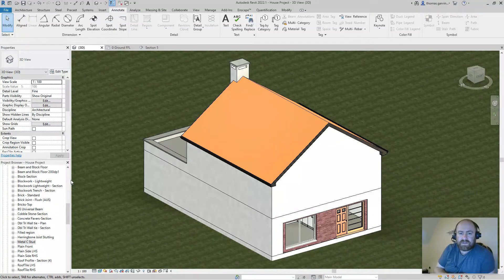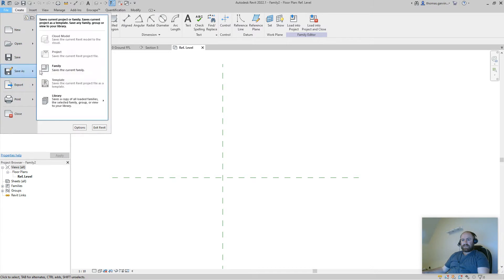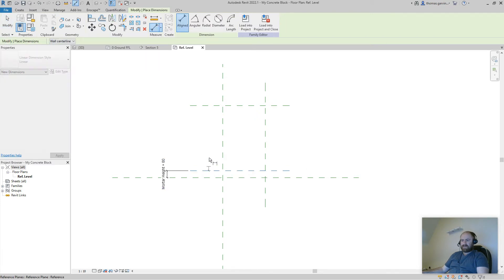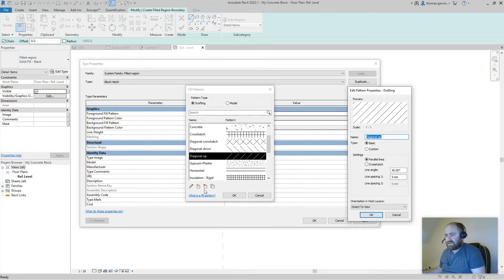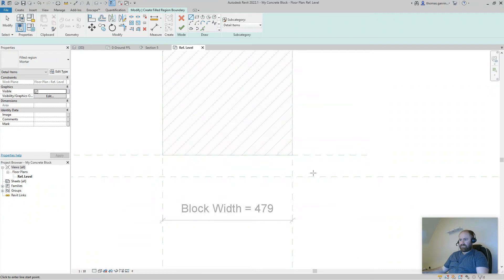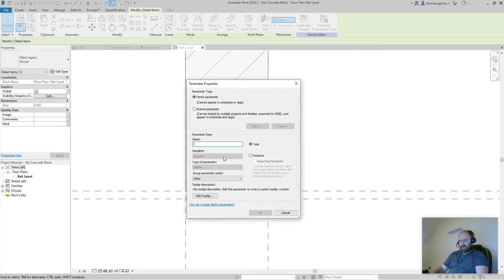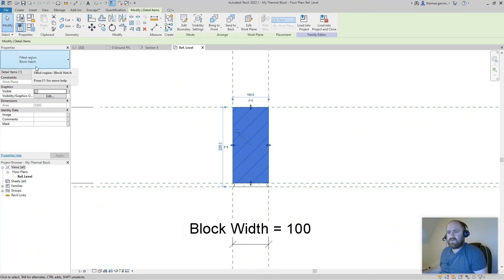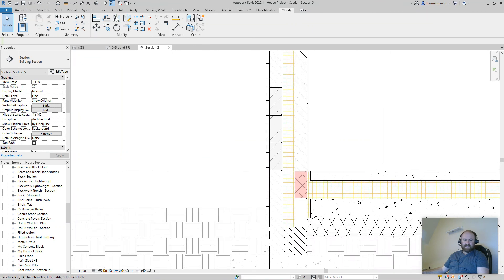Create Revit Detail Items: - Concrete Block & Thermal Block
This a quick "how to" for creating a detail item from scratch. In this video we create a concrete block and thermal block with instance parameter controls. We also include a visibility parameter for our mortar. Remember, detail items are taggable and you can place them over and over with ease. In other words, avoid masking regions and 2d lines in your detailed views!